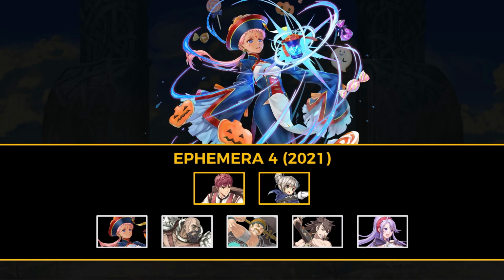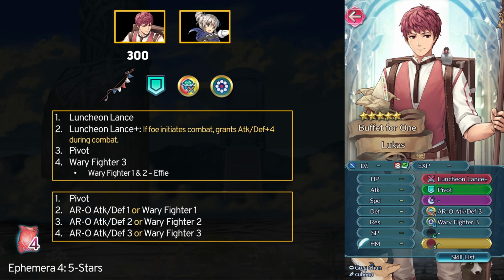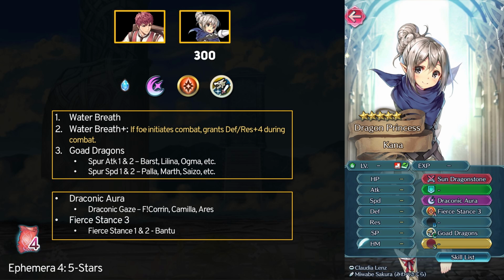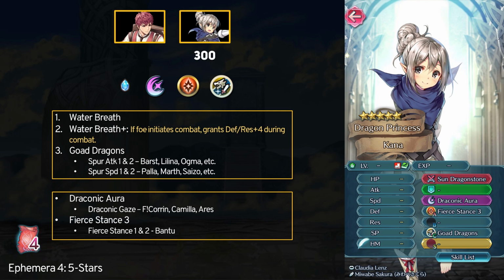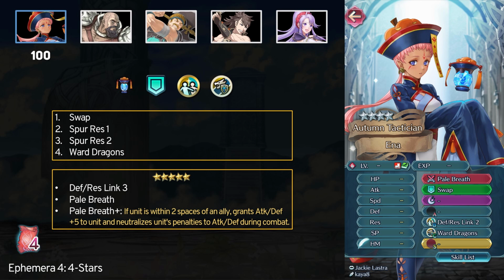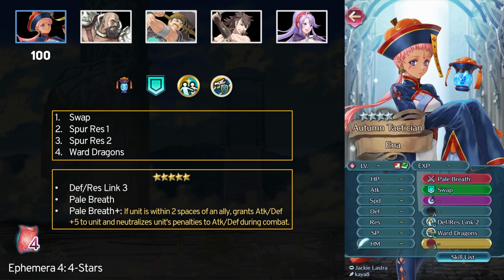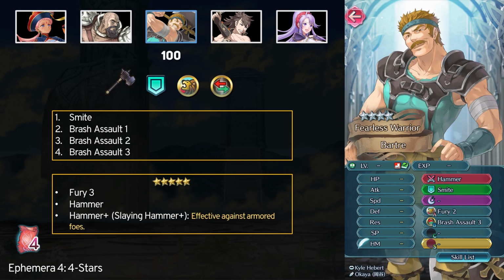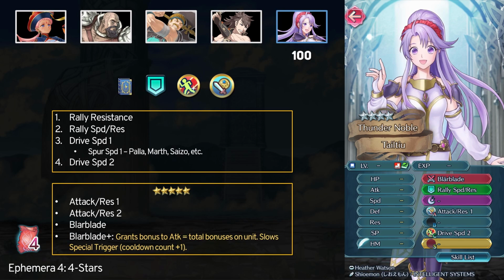Ephemera 4 (2021) Combat Manuals Overview (Lots of Dragon Skills!) | Fire Emblem Heroes Guide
The Ephemera 4 Combat Manuals for Update 5.4 are now available. Going over what's on offer and discussing the continuation of Tempest Trials units being part of the line-up.